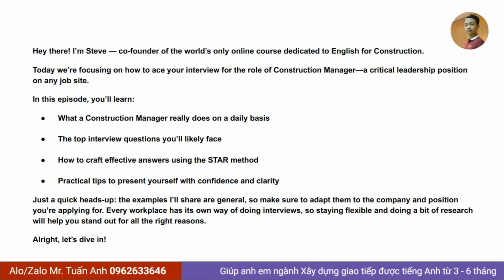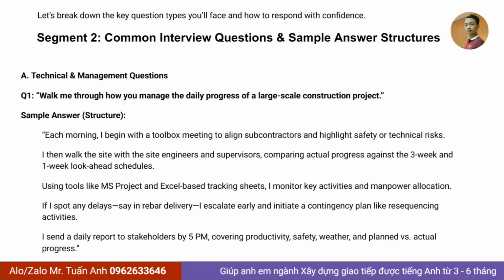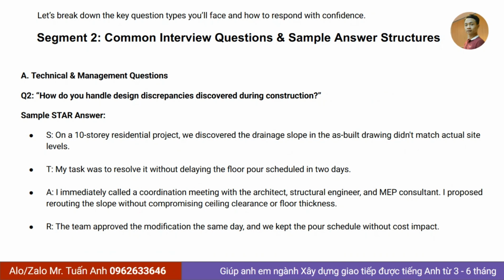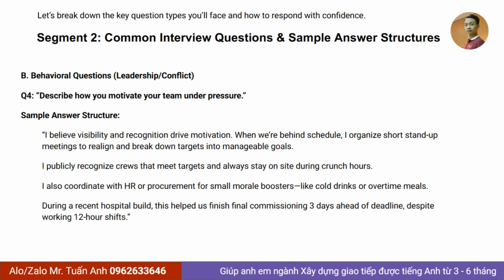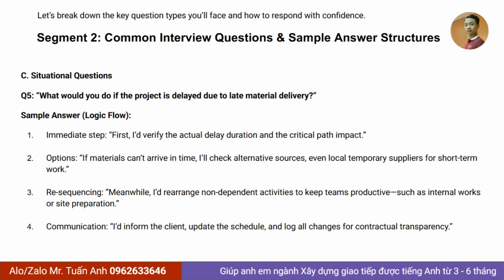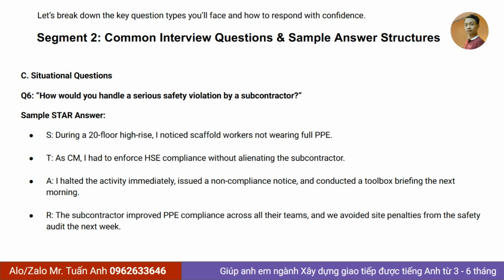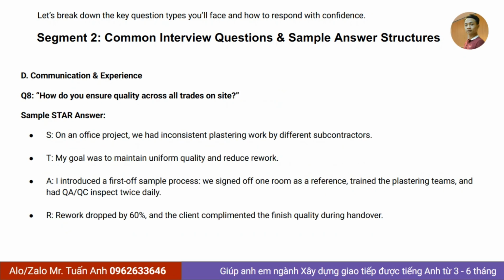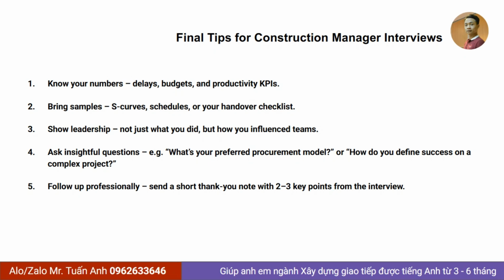Construction Manager | Quản Lý Công Trình | Cách Trả Lời Phỏng Vấn Hiệu Quả | Tiếng Anh Xây dựng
Trong thời đại hội nhập, tiếng Anh xây dựng trở thành kỹ năng quan trọng giúp kỹ sư, kiến trúc sư và quản lý dự án làm việc hiệu quả trong môi trường quốc tế. Giao tiếp tốt bằng tiếng Anh công trình giúp anh em hiểu rõ bản vẽ, tiêu chuẩn kỹ thuật, trao đổi công việc chính xác và hợp tác dễ dàng với chuyên gia nước ngoài.

Bên cạnh đó, phần lớn tài liệu, hợp đồng và quy trình hiện nay đều sử dụng tiếng Anh kỹ sư, đòi hỏi người làm trong ngành phải thành thạo ngôn ngữ chuyên môn để nắm bắt cơ hội thăng tiến và khẳng định năng lực.

Nếu anh em đang gặp khó khăn trong việc luyện nói tiếng Anh xây dựng, hãy theo dõi các video trên kênh để cùng phát triển nhé..

[ĐĂNG KÝ] Coaching tiếng Anh Xây dựng 1 - 1 với tôi (Đặc biệt với những ca khó như mất gốc, thiếu vốn từ, tự ti…): 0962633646 (Zalo & Alo) ae muốn nhảy việc thì càng phải cày máu lửa hơn.

💥 Tham gia nhóm Speak Construction English With Steve để luyện công MIỄN PHÍ

Nói tóm lại, anh em kỹ sư xây dựng cần hoặc phải học tiếng Anh thì cứ gặp tôi chữa cho, nặng mấy cũng khỏi. Chỉ cần anh em có tinh thần chiến đấu thôi, còn lại tôi lo hết!

Ok! Thế nhé! Giờ thì hành động thôi! Ko thì mất job ngon, tiền nhiều cho thằng ít kinh nghiệm hơn nhưng nó nói được tiếng Anh thì phí lắm. Hehe.